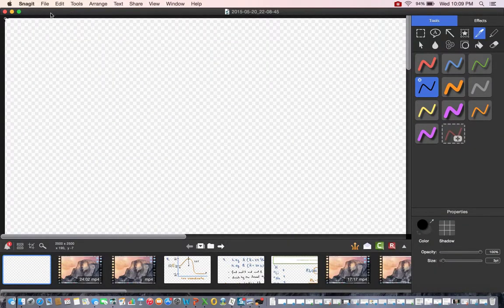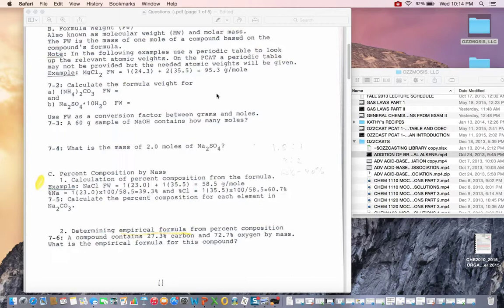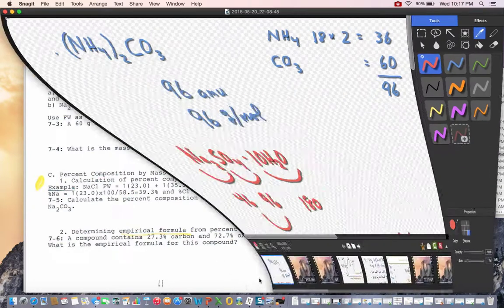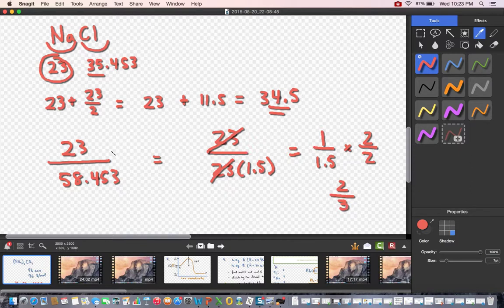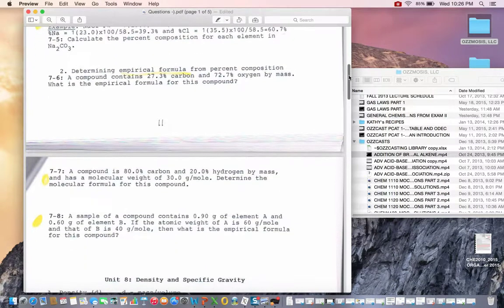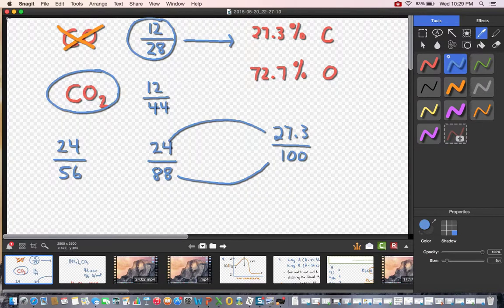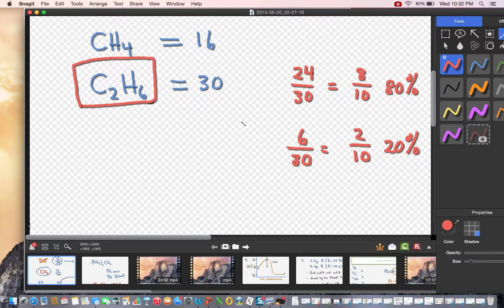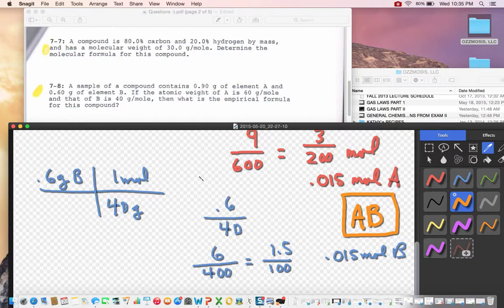PERCENT COMPOSITION AND EMPIRICAL FORMULA